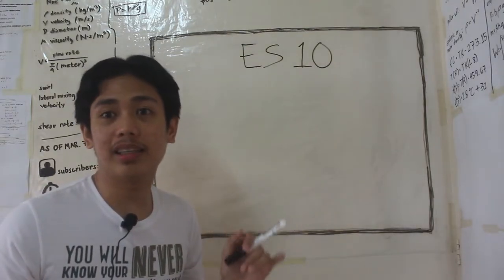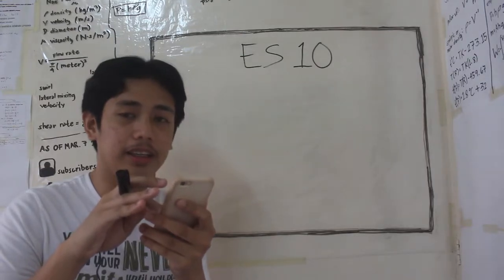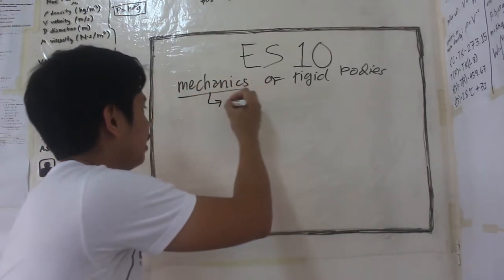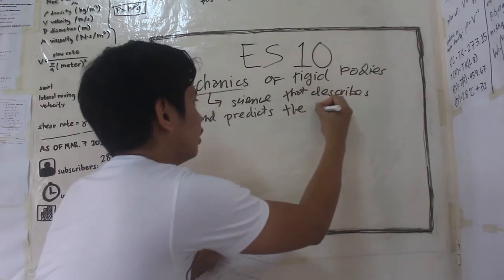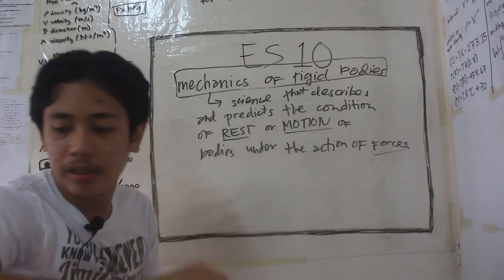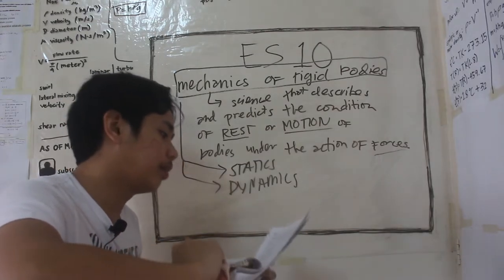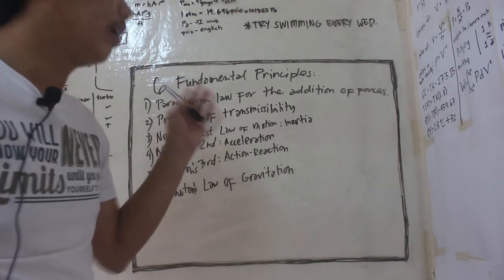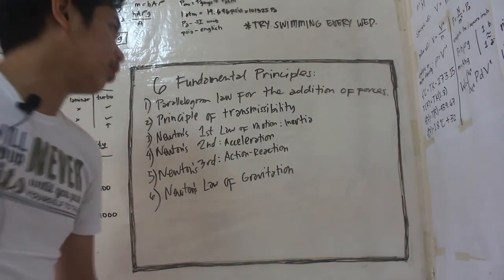ES 10 INTRODUCTION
💲FREE CASH YO💲

✅ GCash:
Get PHP 70 worth of freebies when you sign up and verify your account by using my

✅ UnionBank:
Use my code UBNOW-MGSSA7CO and earn an extra 300 points in your PLayEveryday profile.

f-a-q's!

nationality: filipino?! ohh yea!
age: 21 bruh!
software:  vegas pro 13 crackedt ver. baby mwuah!
equipment: canon 700d, ipad, and an outdated iphone6